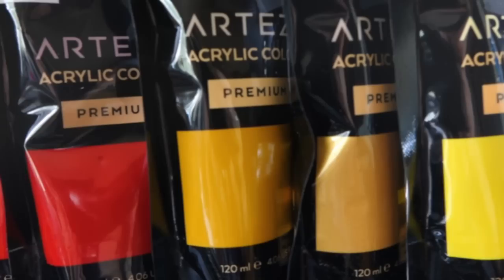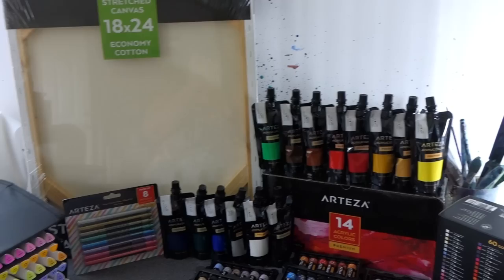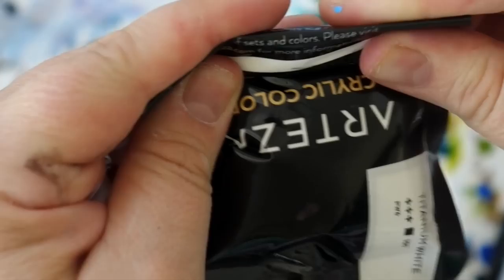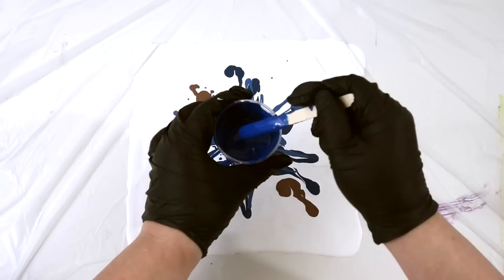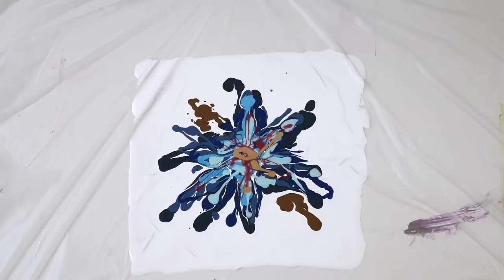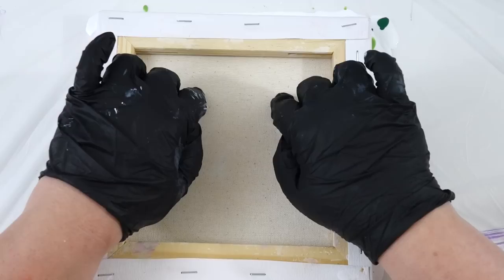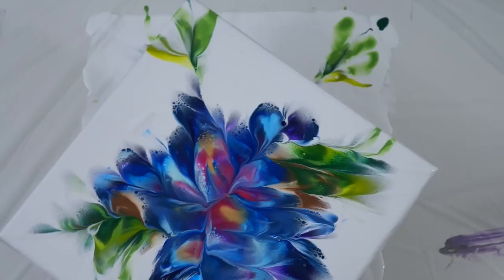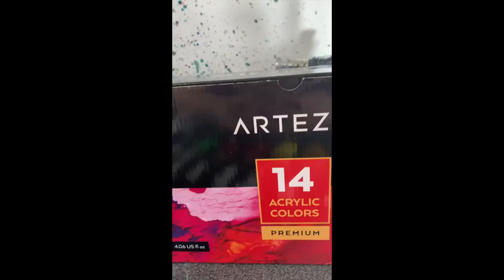Fiona Flower Dip with ARTEZA Review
Practicing Fiona's reverse flower dip in this video while testing Arteza paints!  I found the colors are creamy, rich, and vibrant.

Code is good until July 14th, 2019

Links to products used in this video if you are in the U.S.A.:

Link to products (12 colors) used in this video if you are outside the U.S.